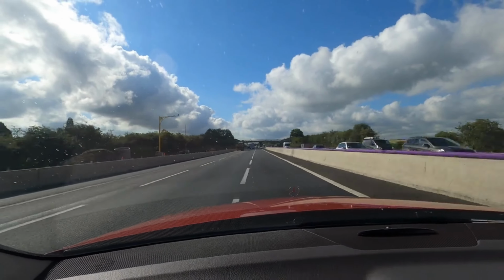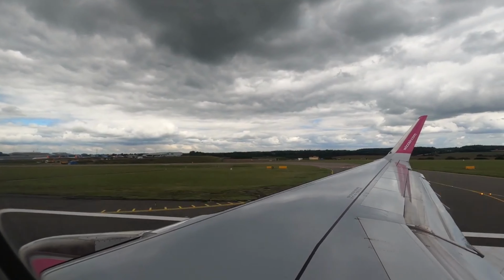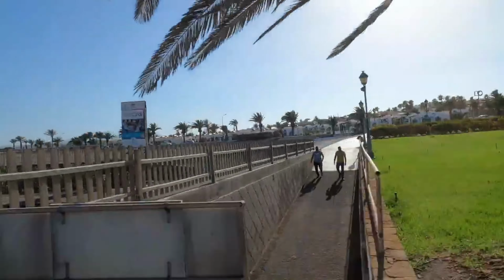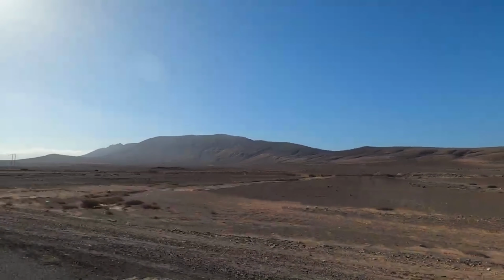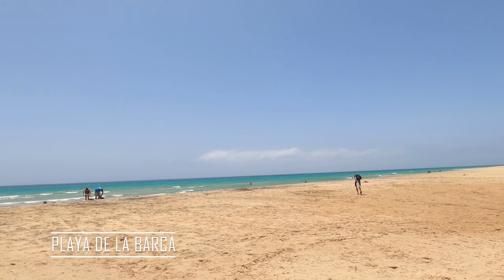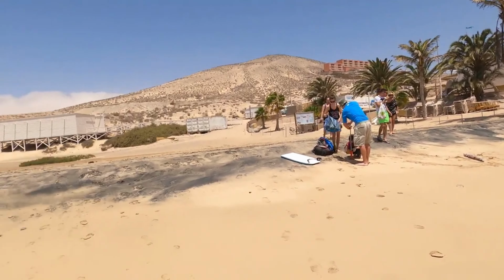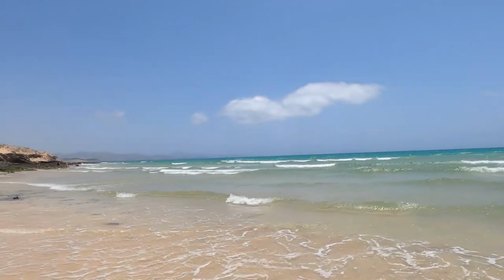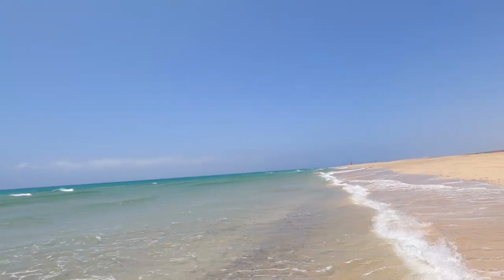Fuerteventura Road Trip Adventure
Hello, fellow travelers! Today, we're embarking on an exciting adventure, a journey from the heart of England to the stunning paradise of Fuerteventura - Canary Islands. Get ready for an unforgettable ride as we explore the road to Fuerteventura - Canary Islands, filled with breathtaking landscapes, cultural treasures, and incredible moments.

👉 Mexico

✅  About Travel 4 Ever

Welcome to Travel 4 Ever YouTube Channel, where travel dreams come to life! Join our 10-year-old traveling prodigy as he embarks on epic adventures in different countries.

Watch as Travel 4 Ever navigates virtual worlds with skill, humor, and boundless enthusiasm, sharing his love for traveling and uncovering hidden treasures. Get ready for travel , helpful tips, and endless fun in this kid-friendly Travel haven.

© Travel 4 Ever